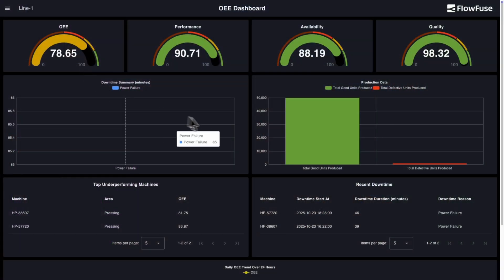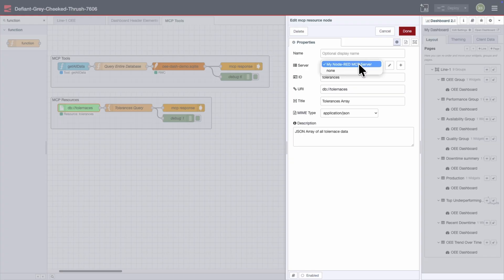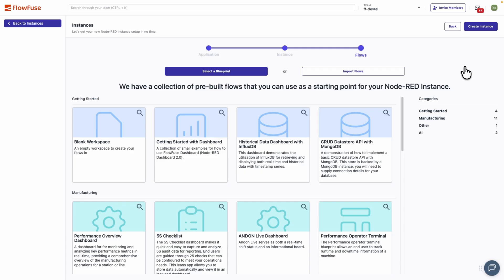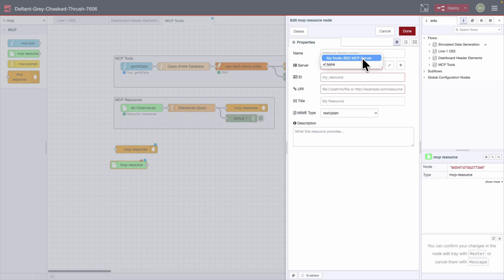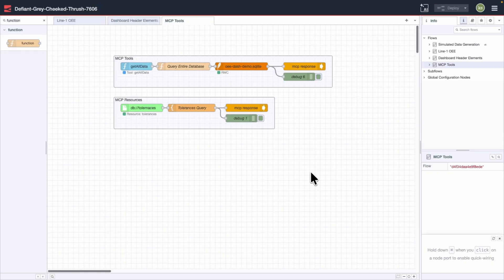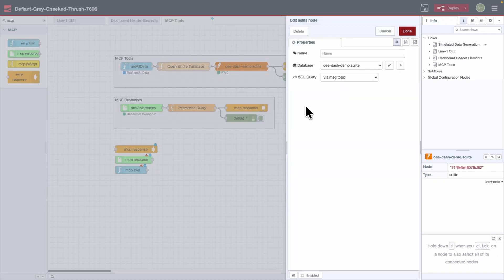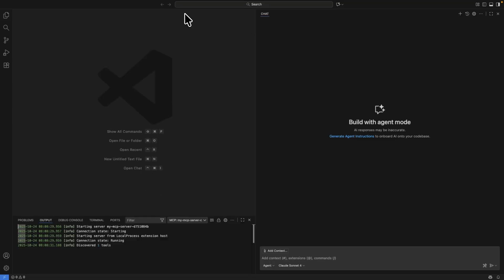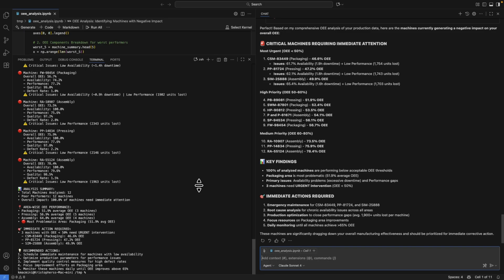Using FlowFuse and MCP to Supercharge Your OEE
OEE is an extremely powerful calculation that can tell you your relative production efficiency and quality - but it only tells you that something is wrong, not what is wrong or how to fix it.

Enter MCP on FlowFuse! Leveraging MCP and your own production data, you can generate your OEE, capture insights, and level up your manufacturing and industrial intelligence in just a few minutes!